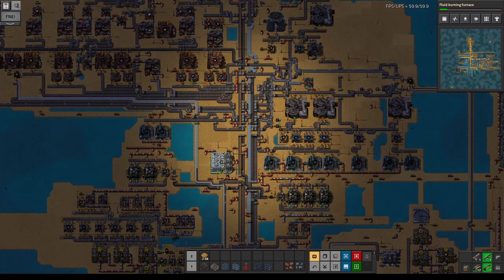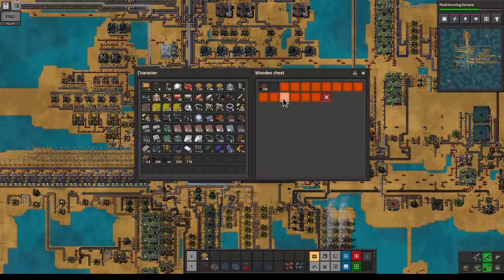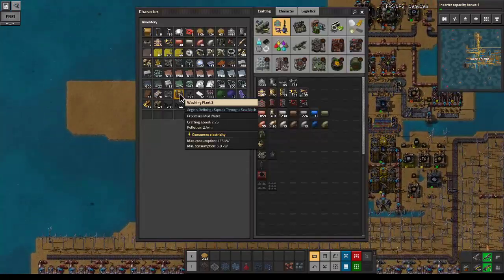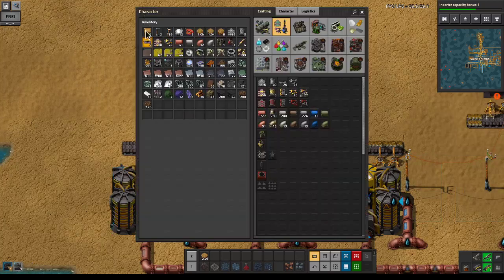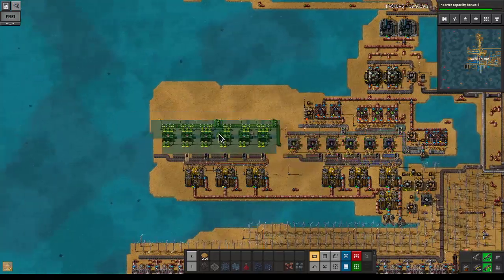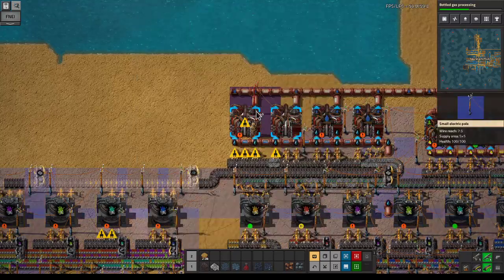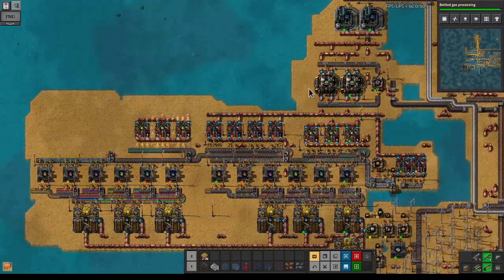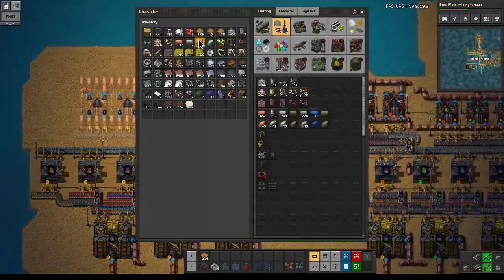Craving Crystal Dust - Factorio 1.0 Seablock - Aurei Plays - 105